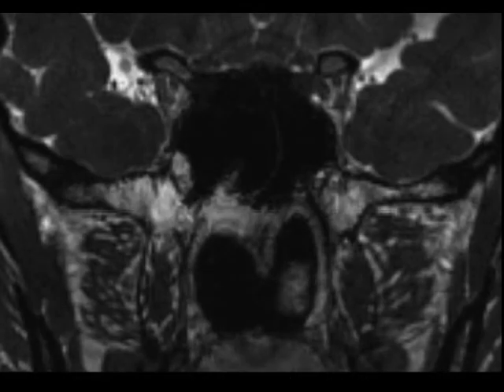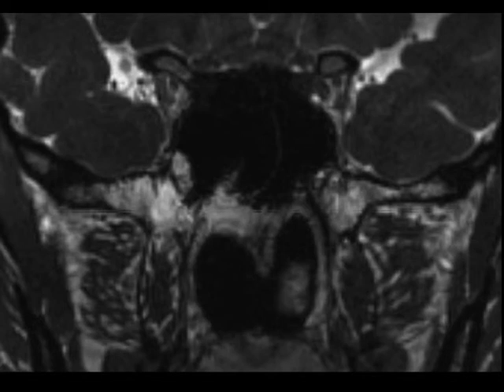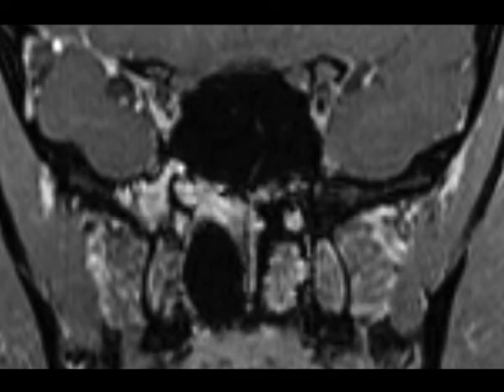Juvenile Nasopharyngeal Angiofibroma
Abnormal nodular and infiltrative enhancement is present in the resection bed of a previously resected nasopharyngeal angiofibroma. The sphenopalatine foramen is predominantely involved, as well as with infiltrative enhancement of the greater wing of the sphenoid bone. This was subsequently proven to represent recurrent or residual nasopharyngeal angiofibroma.